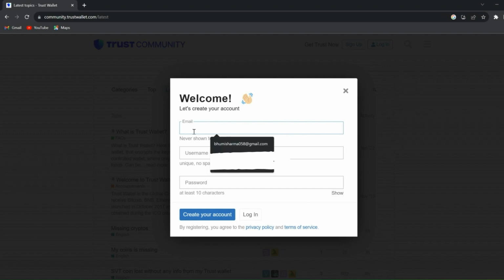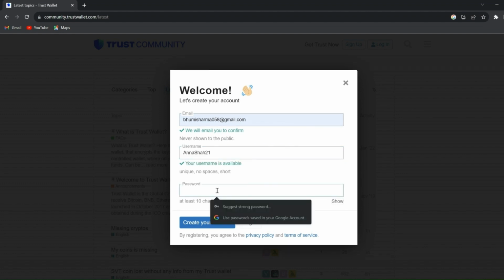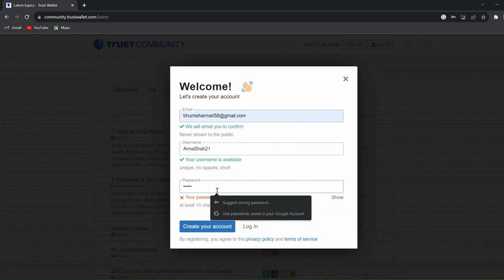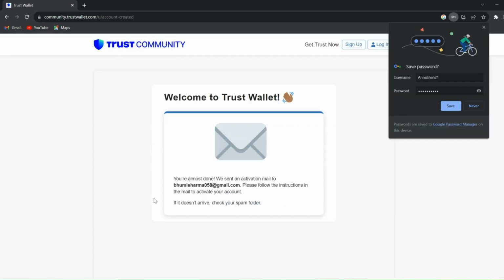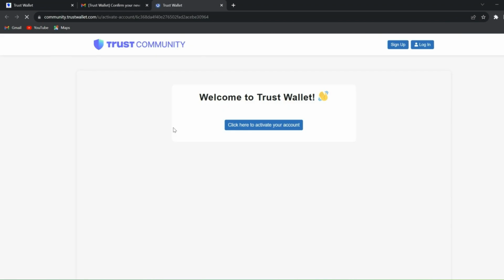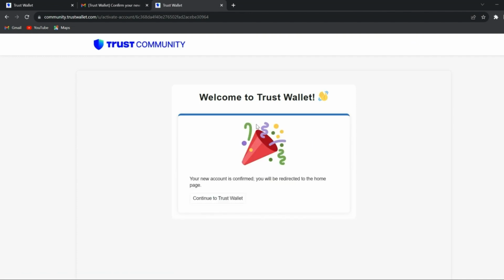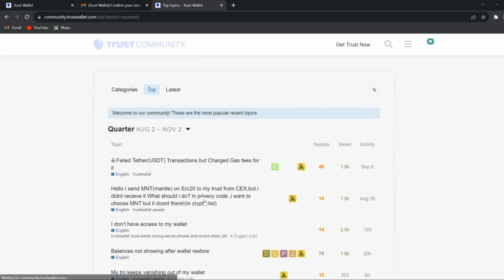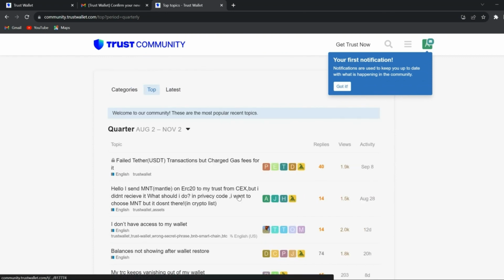Trust Wallet Sign Up | How To Create Trust Wallet Account 2023 (Full Guide)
This video is on how to signup trust wallet. If you're a complete beginner on this, make sure to watch the video till the end for detailed learning.